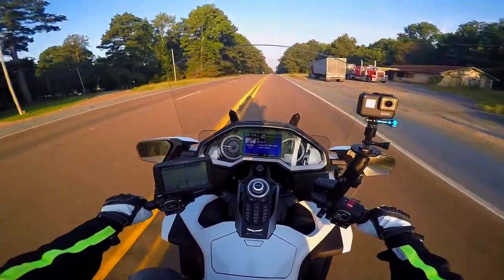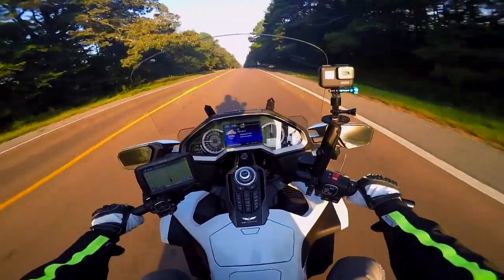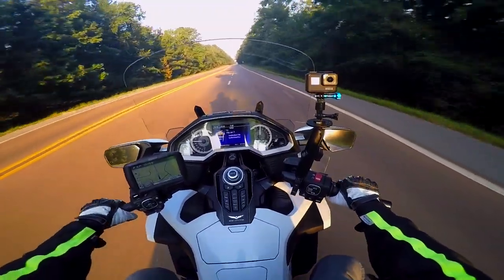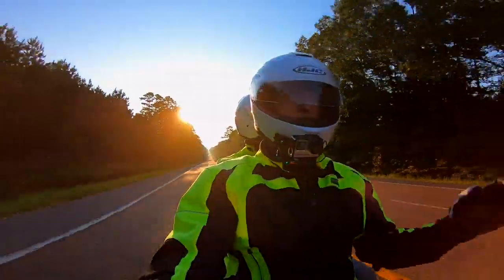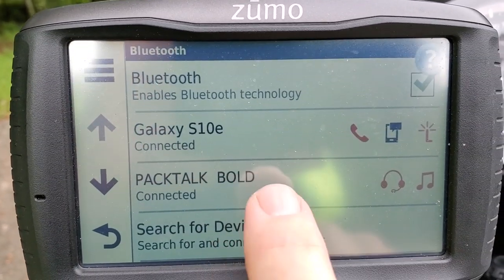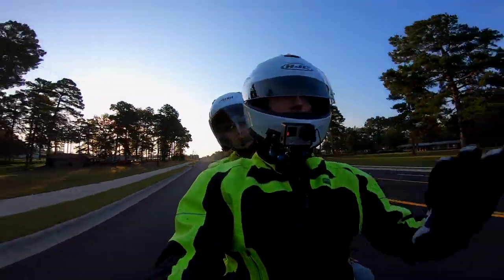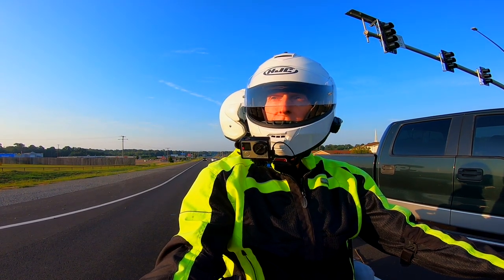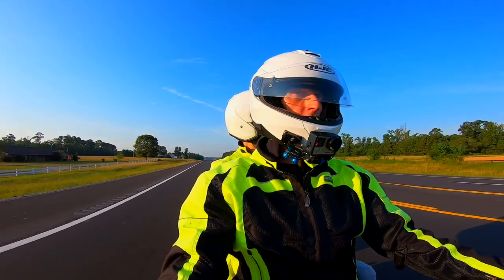Cruiseman's Review of Wing Ding 41 | Cruiseman's Moto Vlog | CruisemansGarage.com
Cruiseman shares his thoughts about Wing Ding 41 and the ride to and from Nashville.